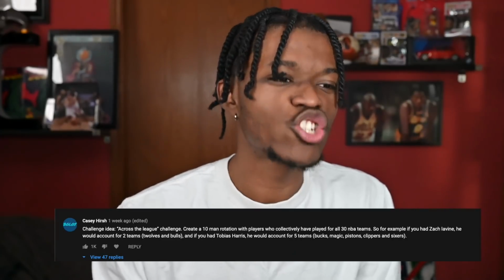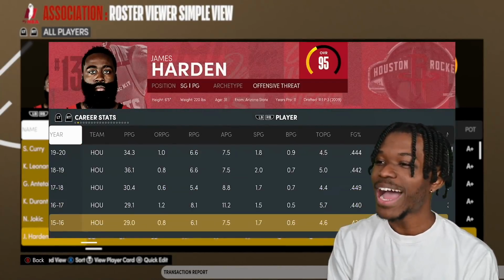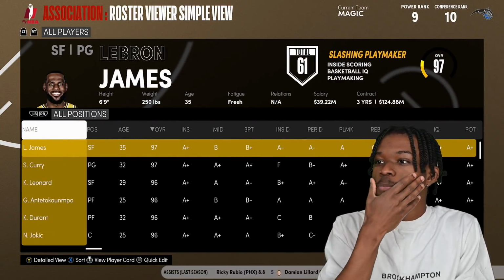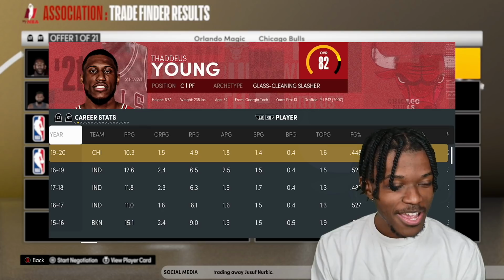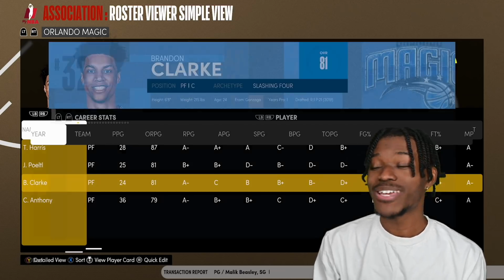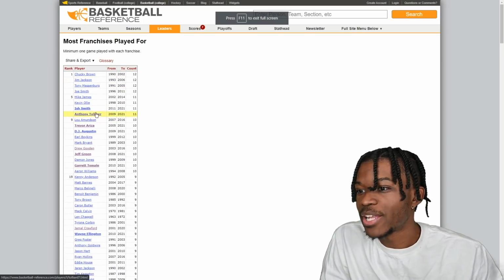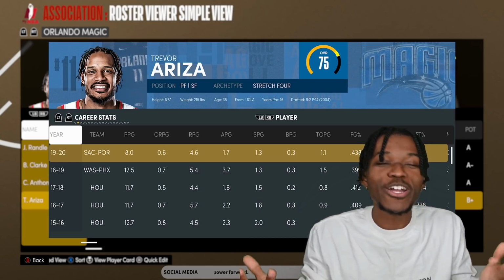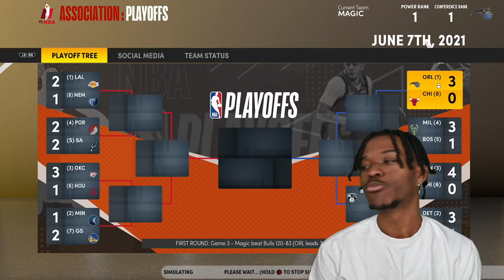I FAILED THIS REBUILDING CHALLENGE SO I HAD TO RETRY IT IN NBA 2K21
Video Title
Video URL